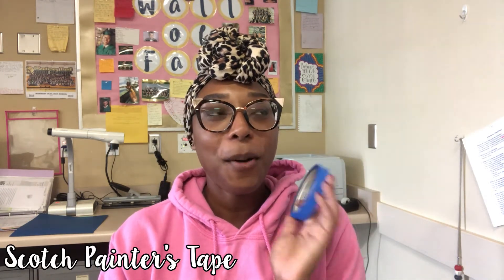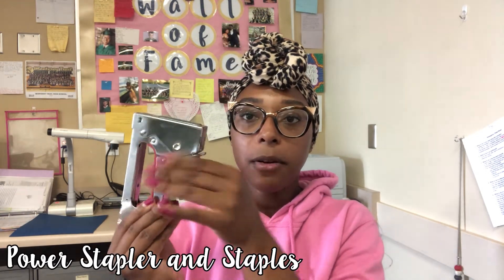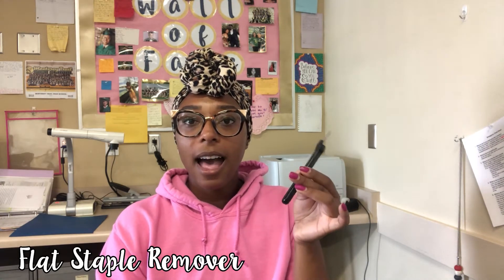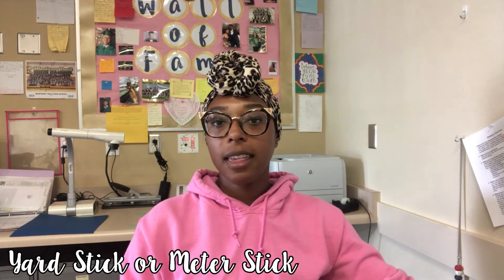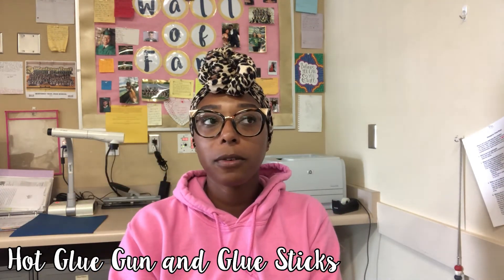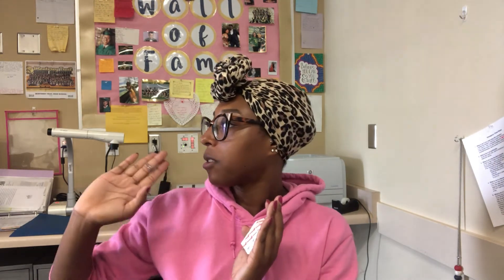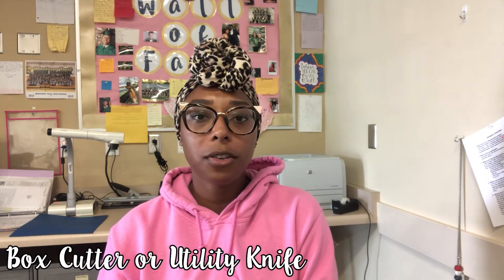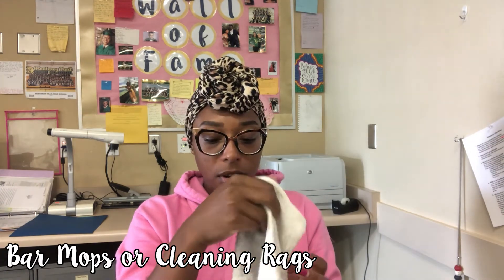Classroom Setup Essentials || 4th year HS teacher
The tools that have made classroom setup a breeze! Most of these things are probably available at your school, so check first before you go buy anything!

Products/Tools Mentioned:
1. Scotch Painter’s Tape
2. Goo Gone
3. Power Stapler and Staples
4. Flat Staple Remover
5. Measuring Tape
6. Yard Stick or Meter Stick
7. Hot Glue Gun and Glue Sticks
8. Command Hooks and Strips
9. Permanent Marker
10. Box Cutter or Utility Knife
11. Checklist
12. Bar Mops or Cleaning Rags
13. Fishing Wire